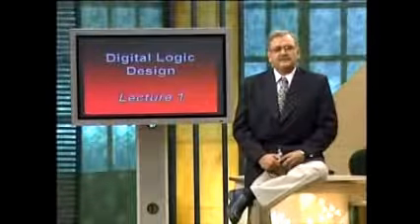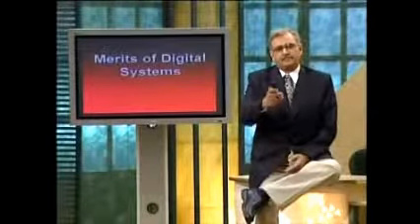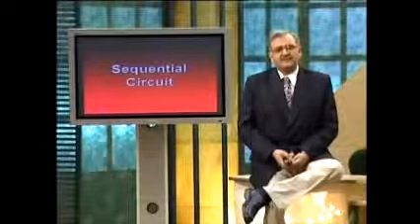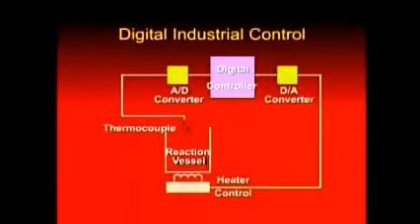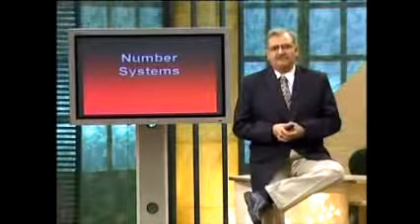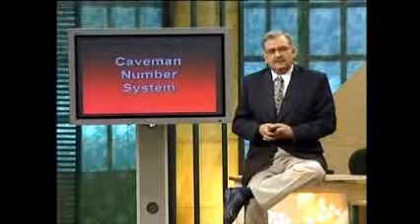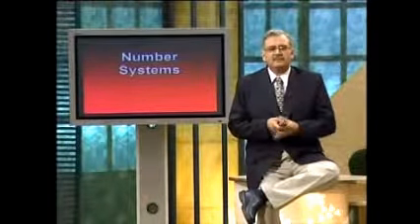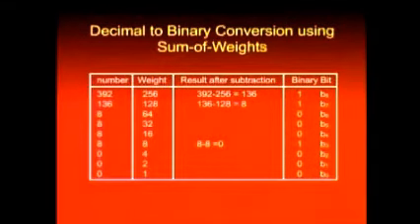Digital Logic Design Lecture 1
CS302_Lecture01

Digital Representing Of Quantities, Digital Systems And Digital Values, Binary Number System, Advantages Of Working In The Digital Domain, Information Processing By A Digital System, Digital Components And Their Internal Working, Combinational Logic Circuits And Functional Devices, Sequential Logic And Implementation, Programmable Logic Devices (Plds), Memory, Analogue To Digital And Digital To Analogue Conversion And Interfacing, Number Systems And Codes.

Analogue versus Digital
Most of the quantities in nature that can be measured are continuous. Examples include
• Intensity of light during the day: The intensity of light gradually increases as the sun
rises in the morning; it remains constant throughout the day and then gradually decreases
as the sun sets until it becomes completely dark. The change in the light throughout the
day is gradual and continuous. Even with a sudden change in weather when the sun is
obscured by a cloud the fall in the light intensity although very sharp however is still
continuous and is not abrupt.
• Rise and fall in temperature during a 24-hour period: The temperature also rises and
falls with the passage of time during the day and in the night. The change in temperature is
never abrupt but gradual and continuous.
• Velocity of a car travelling from A to B: The velocity of a car travelling from one city to
another varies in a continuous manner. Even if it abruptly accelerates or stops suddenly,
the change in velocity seemingly very sudden and abrupt is never abrupt in reality. This
can be confirmed by measuring the velocity in short time intervals of few milliseconds.
The measurable values generally change over a continuous range having a minimum and
maximum value. The temperature values in a summer month change between 23 0C to 45 0C.
A car can travel at any velocity between 0 to 120 mph.
Digital representing of quantities
Digital quantities unlike Analogue quantities are not continuous but represent quantities
measured at discrete intervals. Consider the continuous signal as shown in the figure 1.1.
To represent this signal digitally the signal is sampled at fixed and equal intervals. The
continuous signal is sampled at 15 fixed and equal intervals. Figure 1.2. The set of values (1,
2, 4, 7, 18, 34, 25, 23, 35, 37, 29, 42, 41, 25 and 22) measured at the sampling points
represent the continuous signal. The 15 samples do not exactly represent the original signal
but only approximate the original continuous signal. This can be confirmed by plotting the 15
sample points. Figure 1.3. The reconstructed signal from the 15 samples has sharp corners
and edges in contrast to the original signal that has smooth curves.
If the number of samples that are collected is reduced by half, the reconstructed signal will
be very different from the original. The reconstructed signal using 7 samples have missing
peak and dip at 34 0C and 23 0C respectively. Figure 1.4. The reason for the difference
between the original and the reconstructed signal is due to under-sampling. A more accurate
representation of the continuous signal is possible if the number of samples and sampling
intervals are increased. If the sampling is increased to infinity the number of values would still
be discrete but they would be very close and closely match the actual signal.
Electronic Processing of Continuous and Digital Quantities
Electronic Processing of the continuous quantities or their Digital representation requires
that the continuous signals or the discrete values be converted and represented in terms of
voltages. There are basically two types of Electronic Processing Systems.
• Analogue Electronic Systems: These systems accept and process continuous signals
represented in the form continuous voltage or current signals. The continuous quantities
are converted into continuous voltage or current signals by transducers. The block diagram
describes the processing by an Analogue Electronic System.
Digital Electronic Systems: These systems accept and process discrete samples
representing the actual continuous signal. Analogue to Digital Converters are used to
sample the continuous voltage signals representing the original signal.

find Handouts here